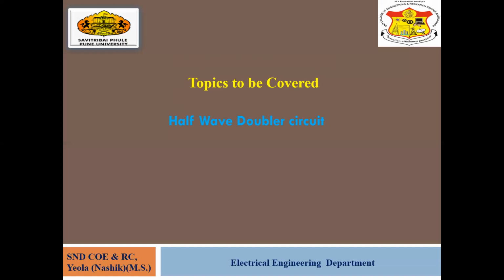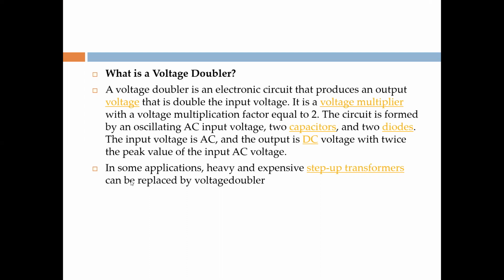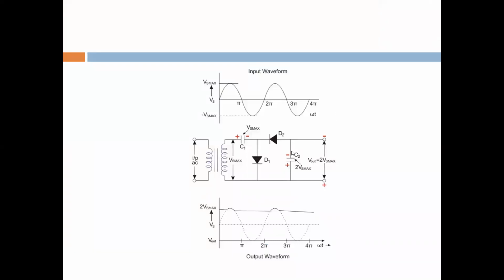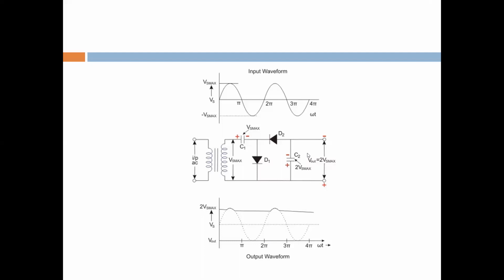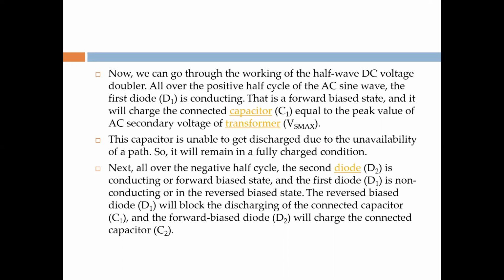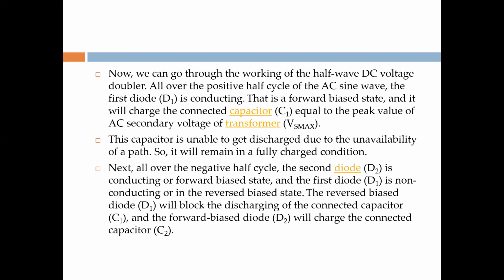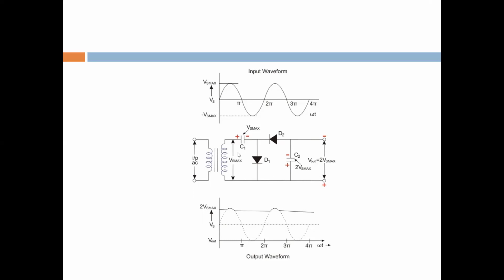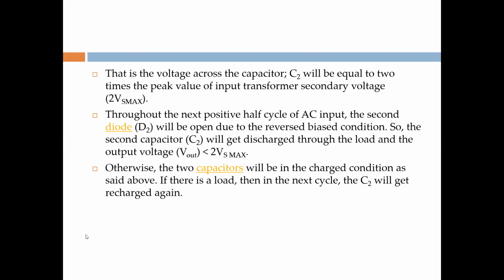Voltage doubler 1